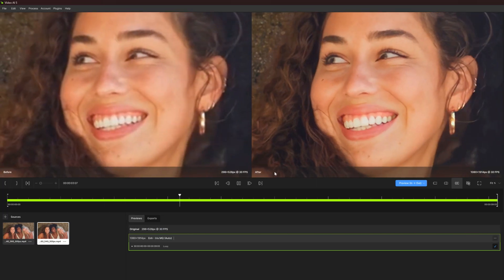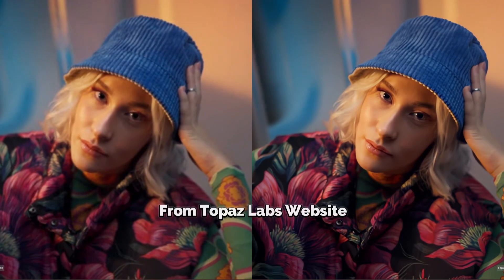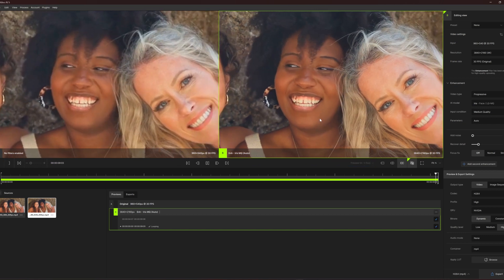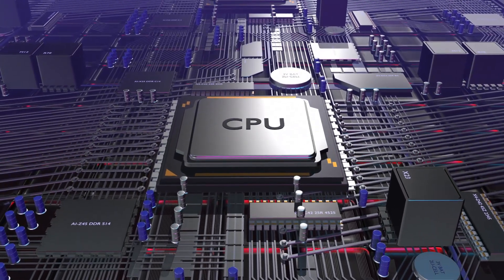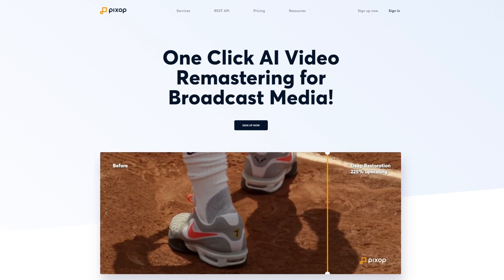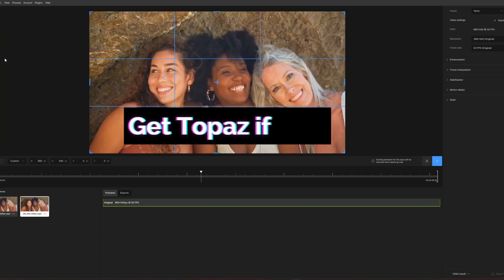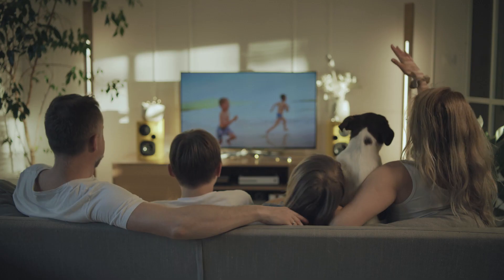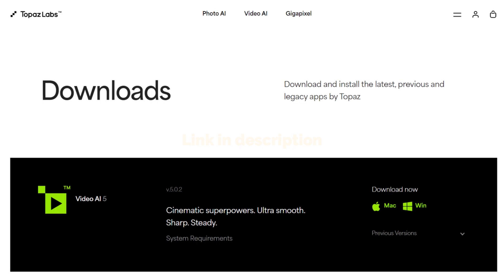Topaz Video AI Review: The Best Video Enhancement Software?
In this review guide, we look reasons why some people should try Topaz Video AI , and why some might benefit from alternative solutions.

Pixop - Cloud-based video enhancement software, pay per gigapixel processed

Chapters
0:00 Intro
0:08 Benefits of Video Enhancement & Topaz Video AI
0:31 Topaz Video AI Processing Time
1:07 Topaz Video AI alternative solutions
1:56 Conclusion: Is Topaz Video AI right for you?